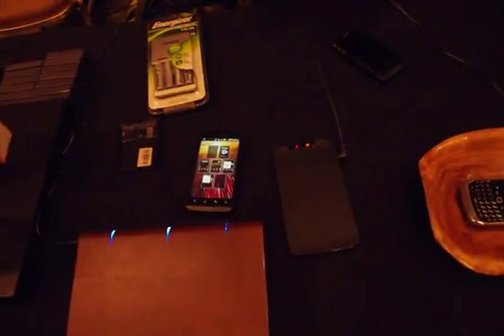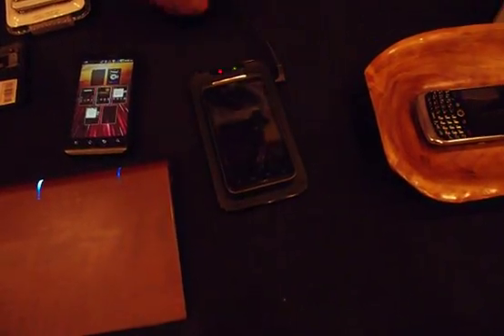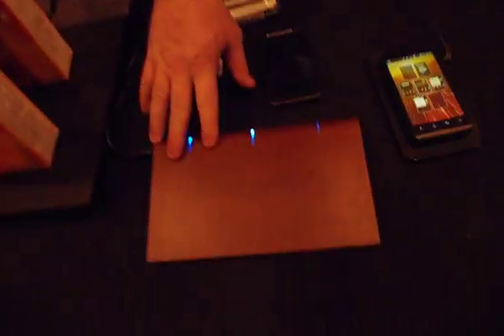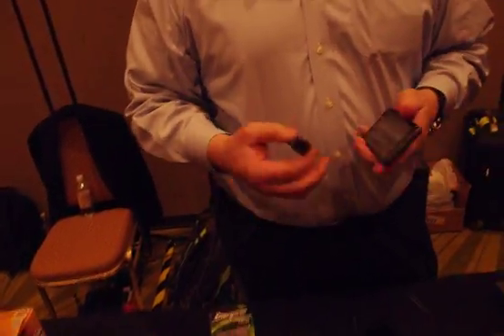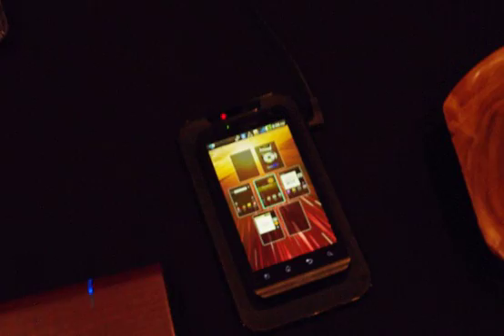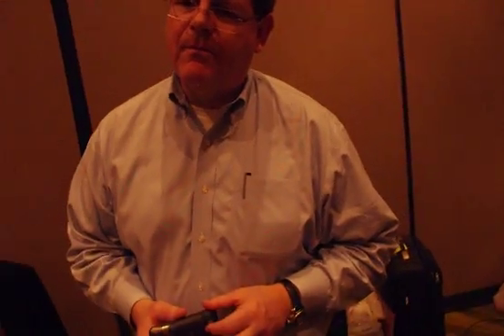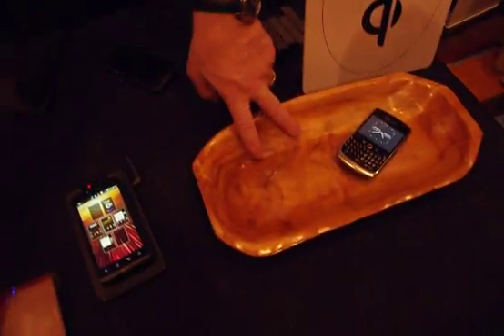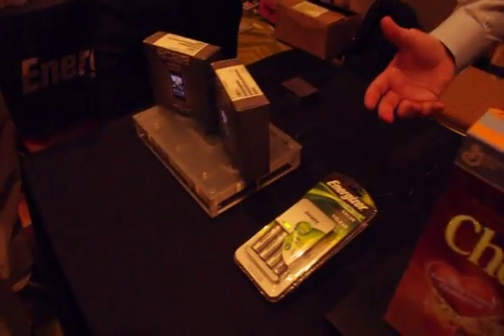Verizon Thunderbolt & LG LTE Wireless Charging mat demo at CTIA 2011: PEPCOM Mobile Focus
shows a demo of the LG Wireless Charging Pad and other wireless charging solutions